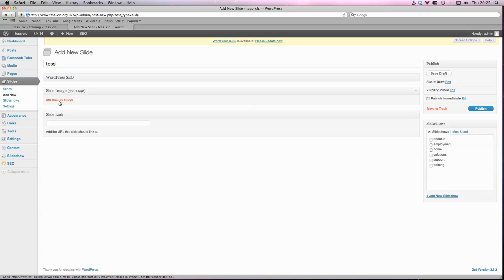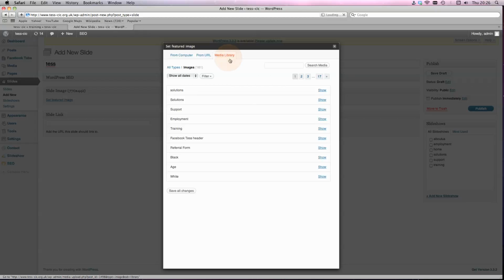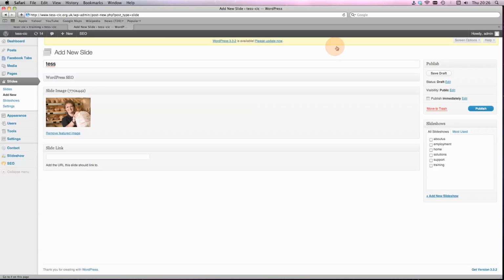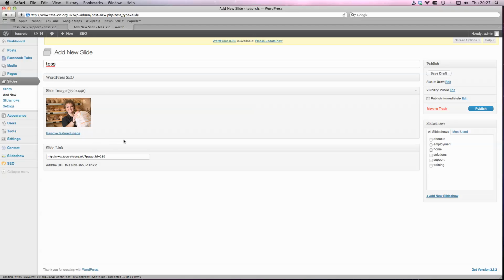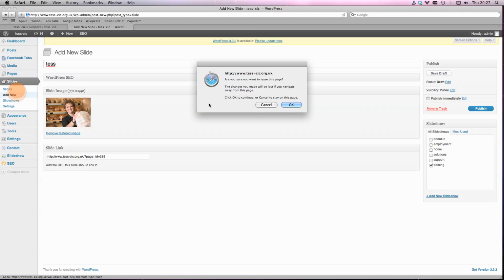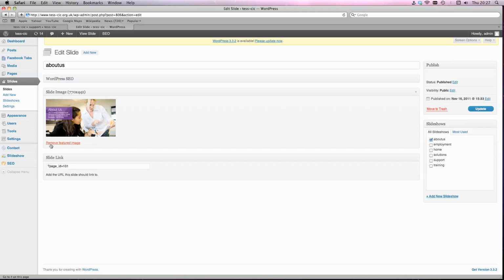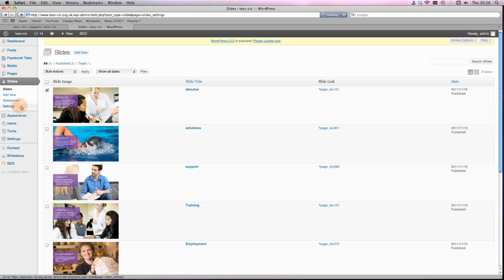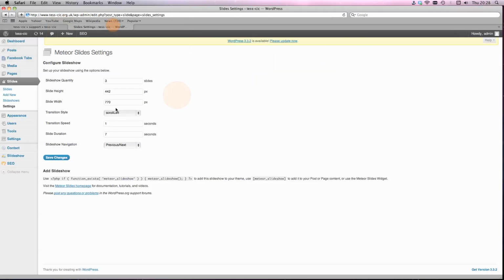tess add new banners 20120517